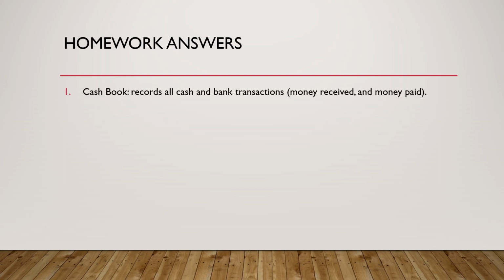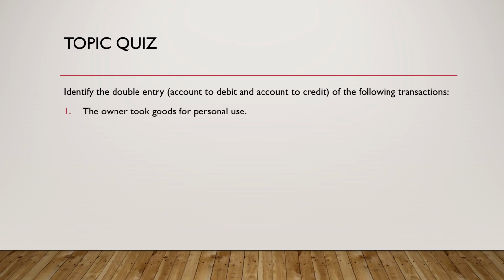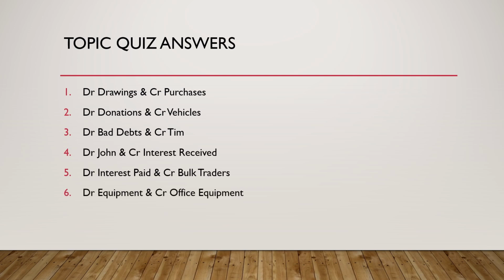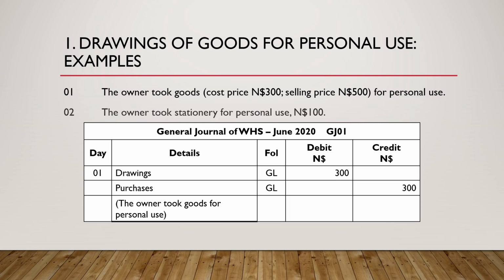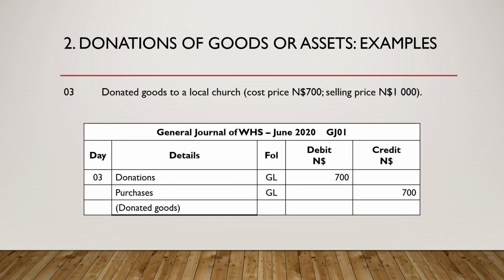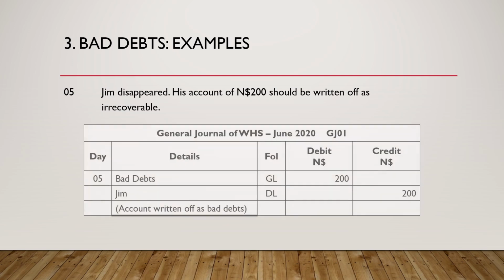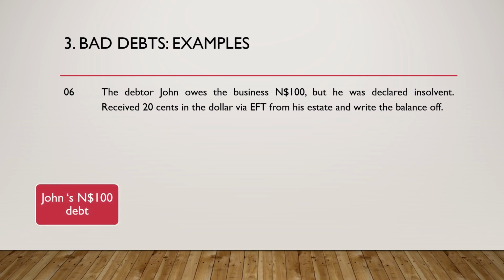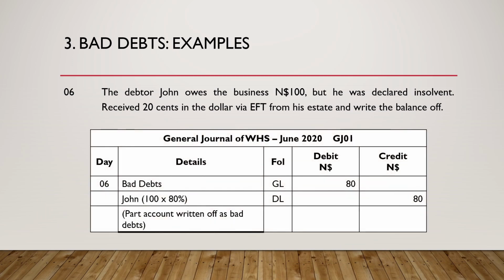Accounting Grade 9 General Journal Lesson 3 (Recording)